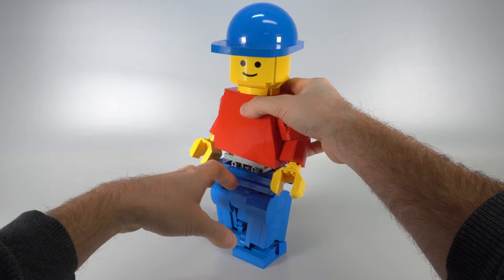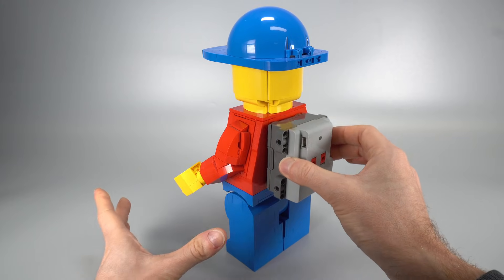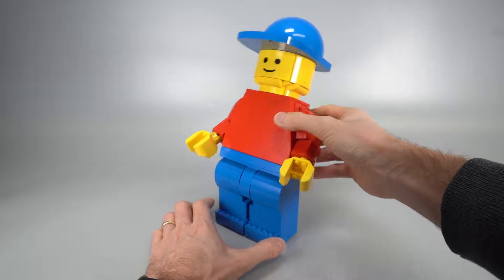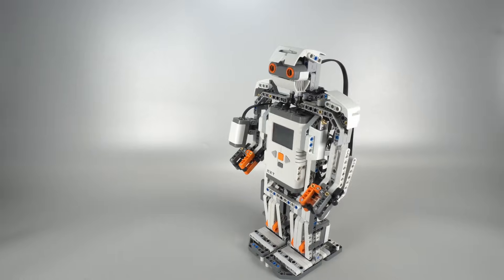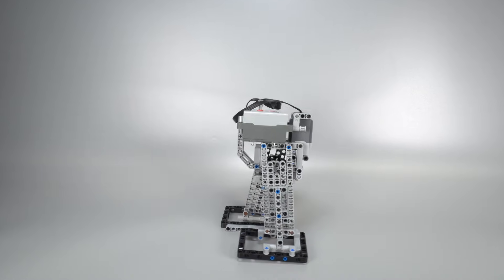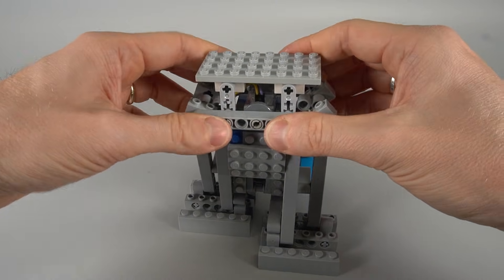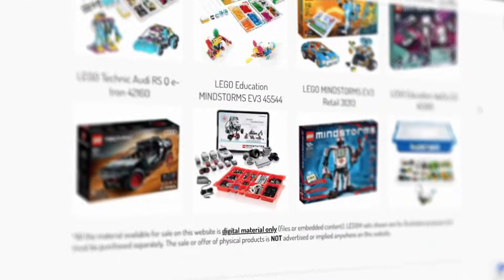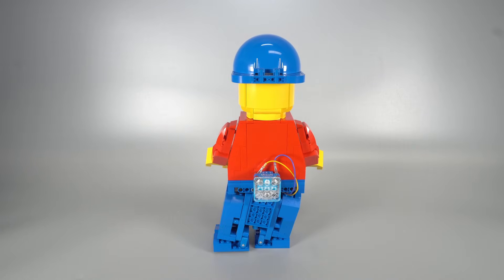The FIRST Walking Scaled-up LEGO Minifigure!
TrackTribe - Walk Through the Park

LEGO scaled up minifigure: